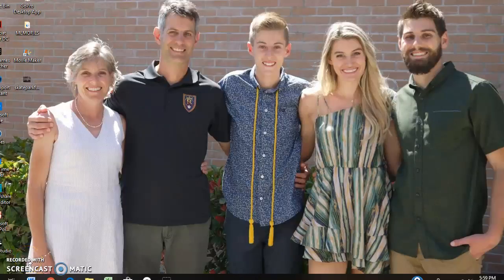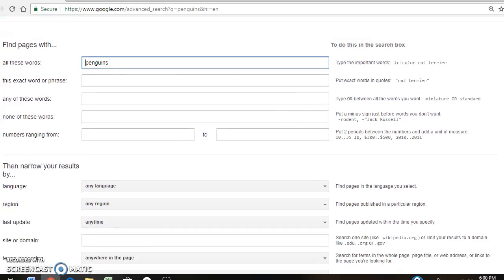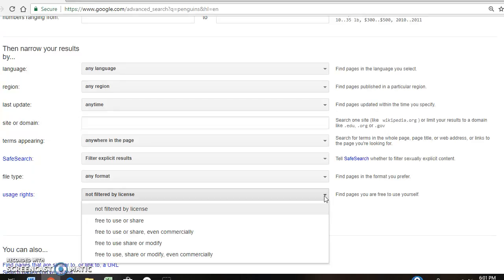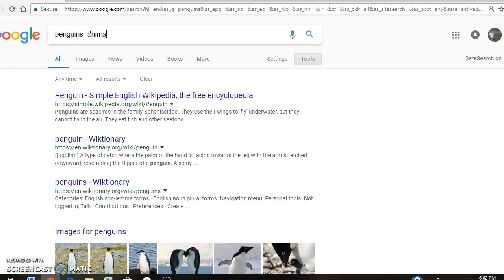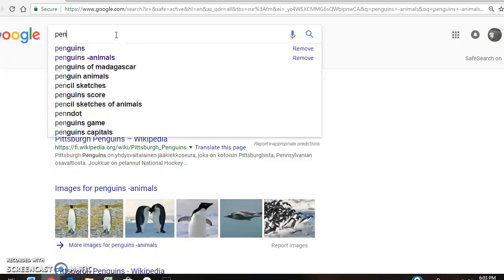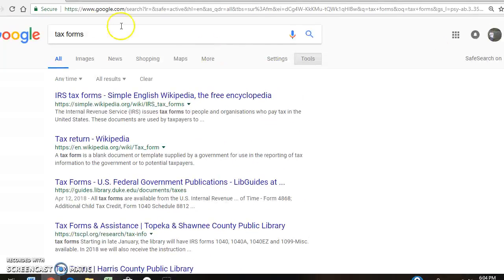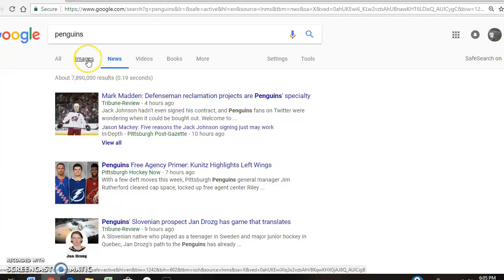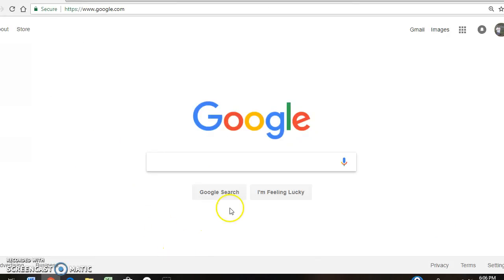Donna Kirchhoff-Google Search Ninja